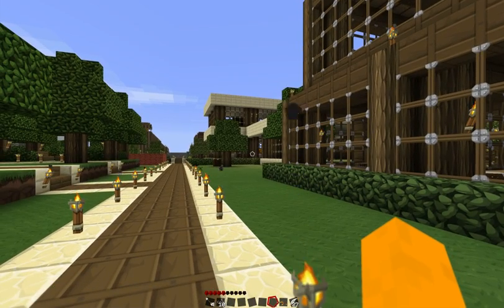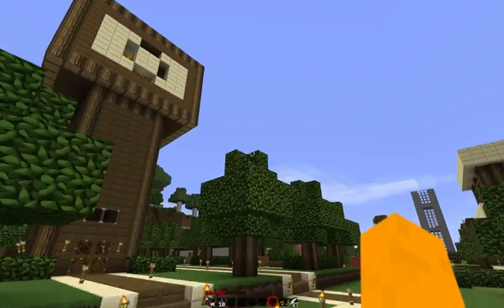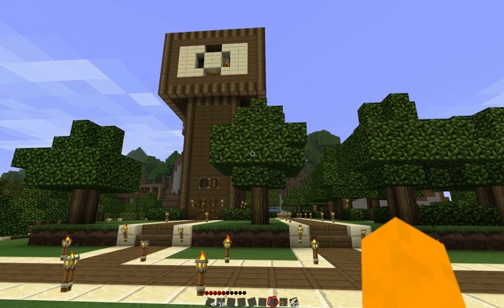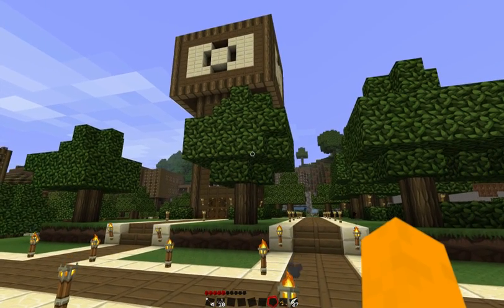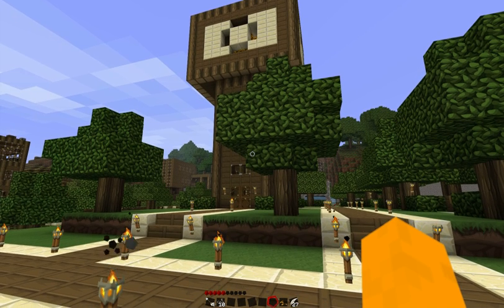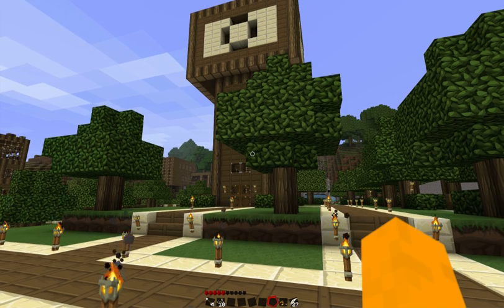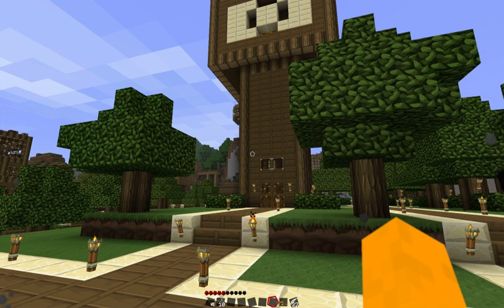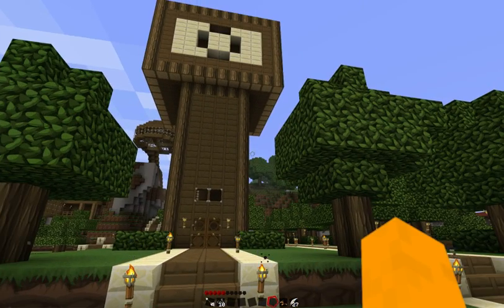Minecraft Chicken Hang-Glider Plug-in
New plug-in I'm developing for the Bukkit API.

* User's can "catch" a chicken by right-clicking on them with seeds.
* Once a chicken is caught, if the player right-clicks whilst holding a feather they will glide off the ledge in the direction they're facing.
* Players can boost their chicken farther by holding feathers and right-clicking up to two more times before it lands.
* Gives more uses to seed, feathers, and Chickens!